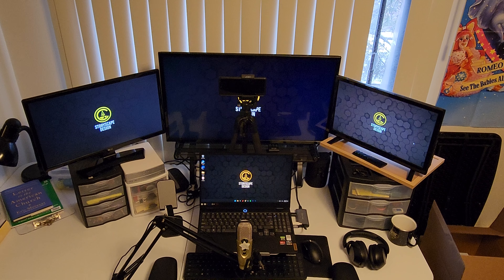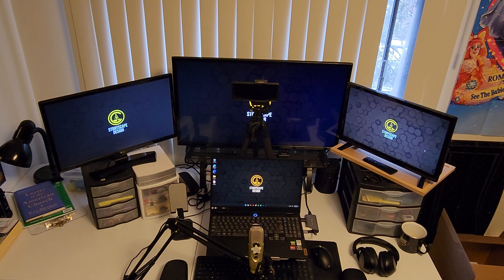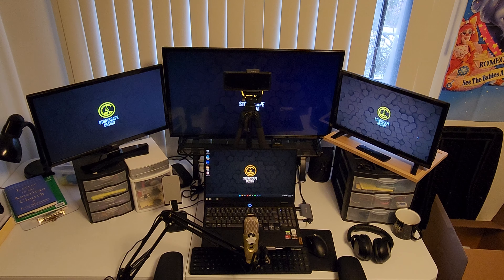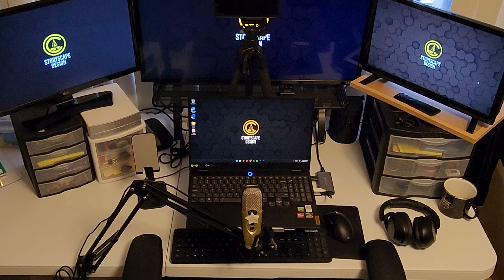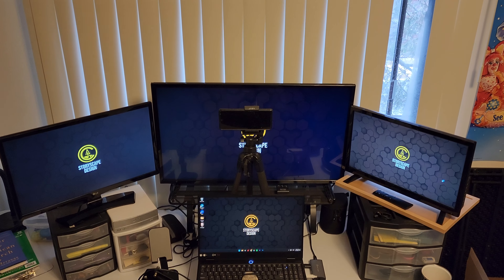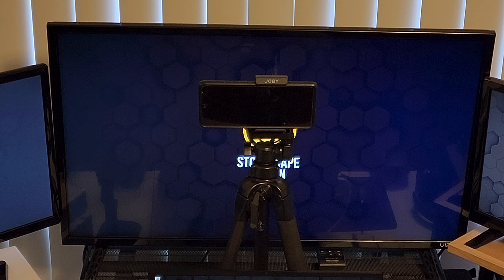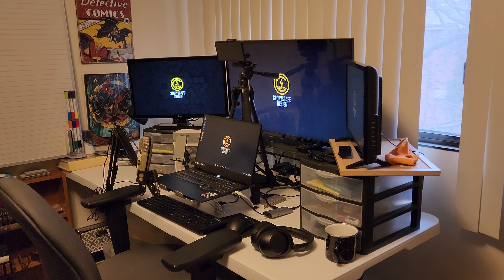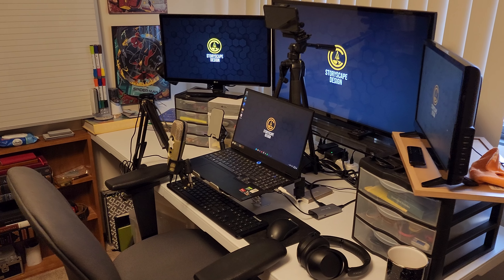My Home Studio Setup | Storyscape Design | Feb 2023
Current Studio Gear (Feb 2023):
+ Lenovo Legion 17.5" Laptop - NVIDIA GeForce RTX - Ryzen 7
+ Microsoft Bluetooth Keyboard
+ Microsoft Bluetooth Ergonomic Mouse
+ SONY Wireless Headphones - X-Bass
+ CAD U37 USB Studio Condenser Recording Microphone
+ Basic Desktop Mic Boom Arm
+ 20" LG Screen
+ 19" Insignia Screen
+ 32" Visio TV Screen
+ OCYCLONE Adjustable Cell Phone Stand
+ Sunpack 5858 DLX 60" Tripod
+ JOBY Cell Phone Mount
+ Iriun Webcam Software + App
+ LimoStudio 10 x 9.6 ft. Heavy Duty Backdrops & Stand

Home Studio Setup | Storyscape Design

Storyscape Design is a Management & Media Collaborator for Christian Entrepreneurs. I help my clients boost office productivity, digitize training processes, attract like-minded clients, and help develop and powerfully share their stories. Ultimately, my purpose (my WHY) is to help people model Biblical Narrative wisdom so that we balance our world with grace and truth.